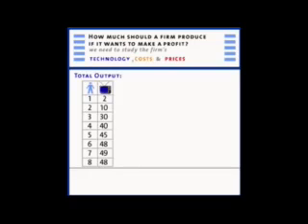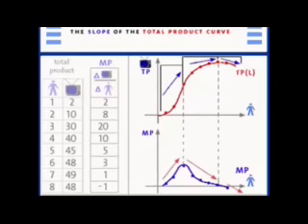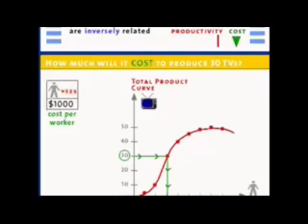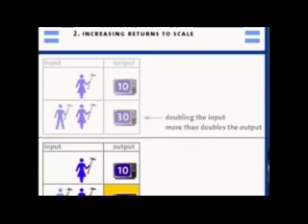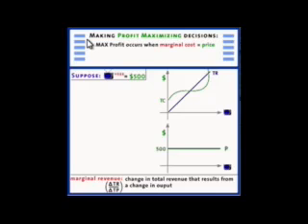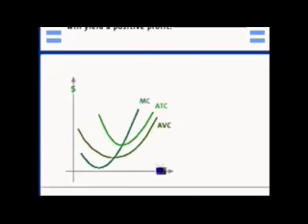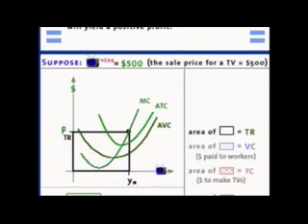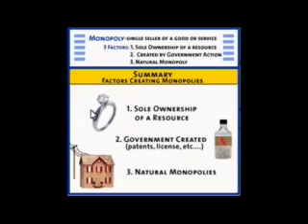Class Video 16 Production Mar. 2